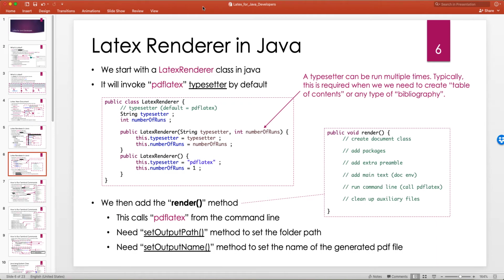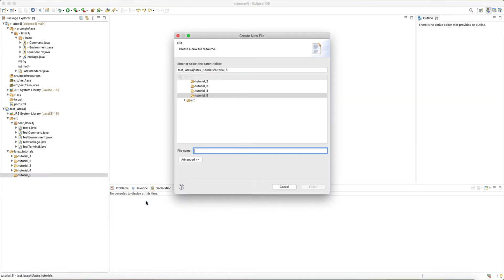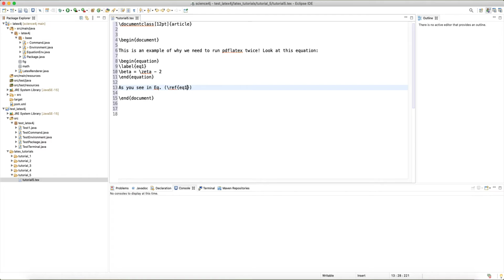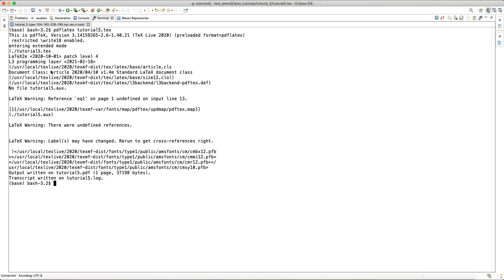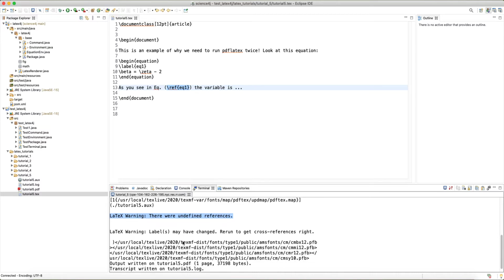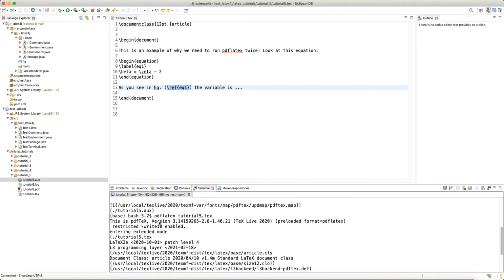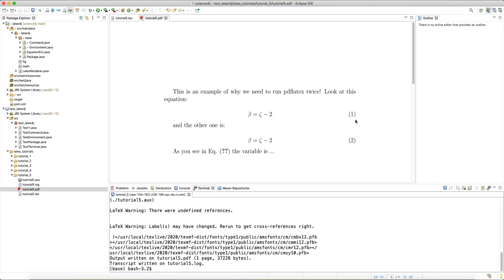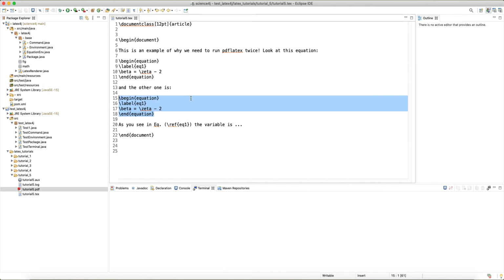LaTeX for Java Developers -- Part 9: Implementing Environment Labeling in Java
In this tutorial, I discuss how to implement labels for LaTeX environment in java and explain why we need to run LaTeX typesetter more than one time for correct behavior.
You can access the full set of powerpoint slides by signing up for my Udemy course: